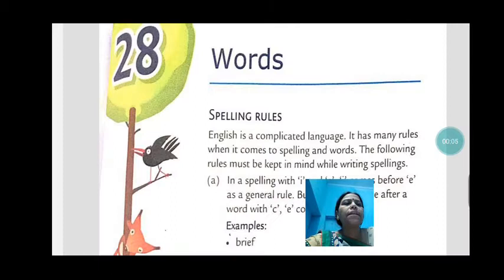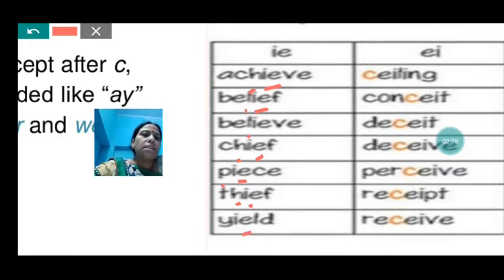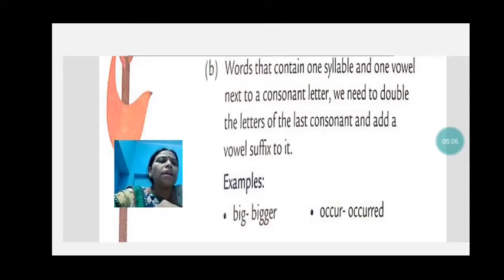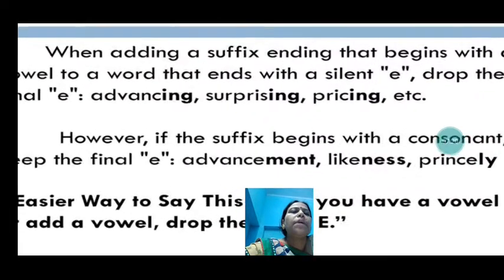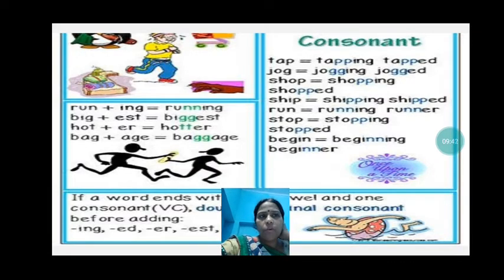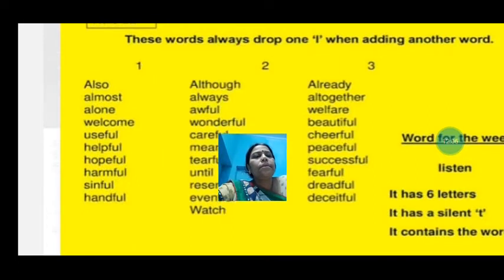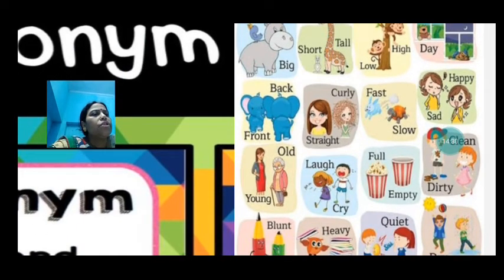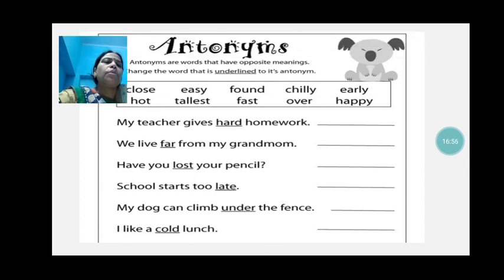Class IV Grammar